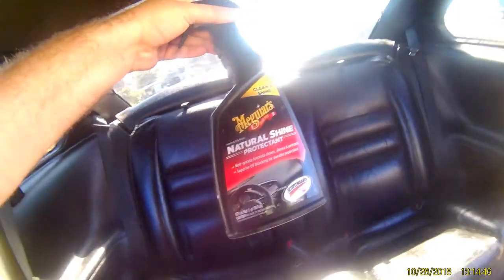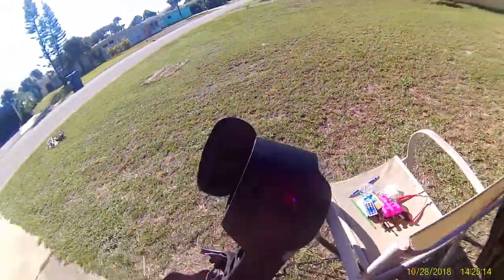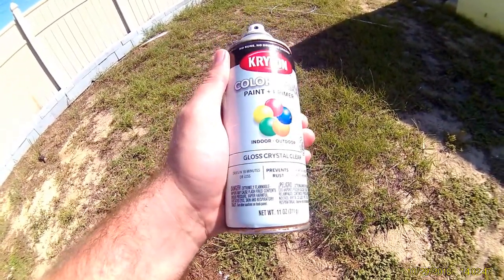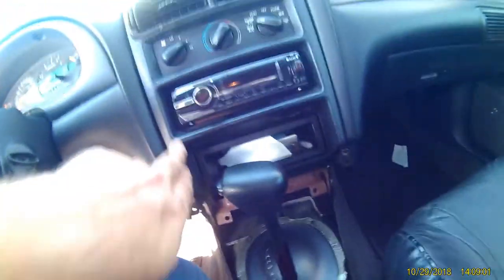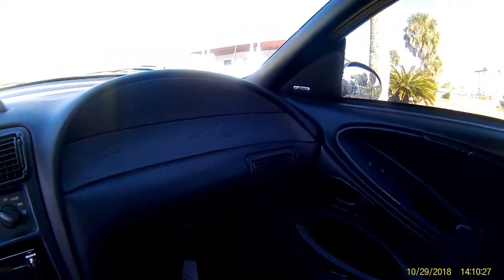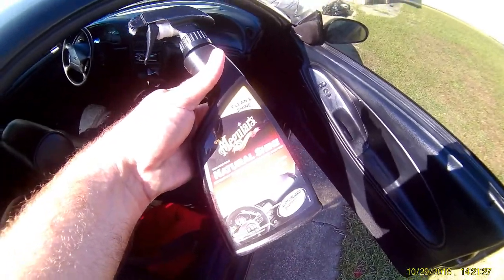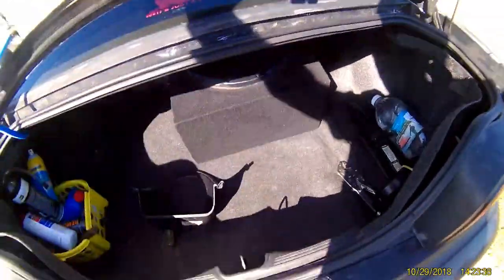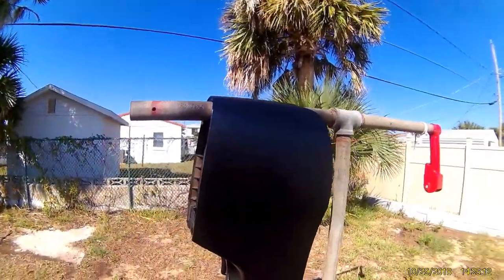Deep Cleaning pay day..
deep cleaning my resulted in finding $18 in change.. plus making my car look a lot better..